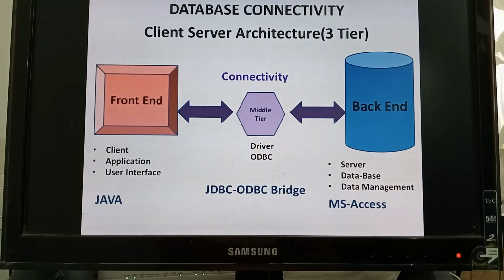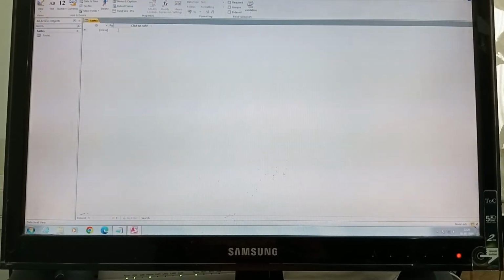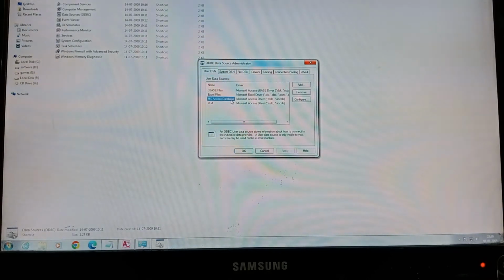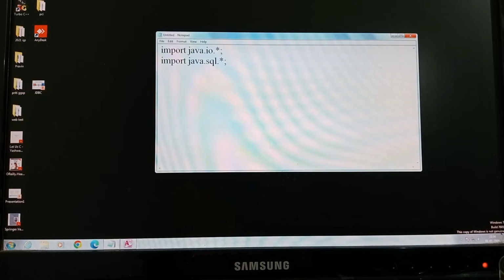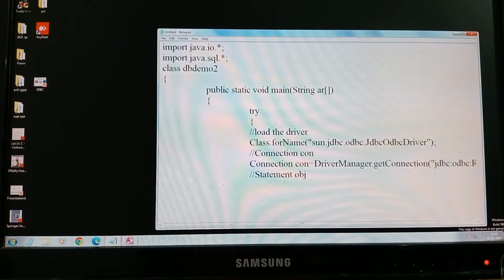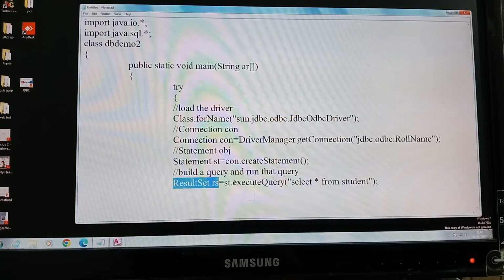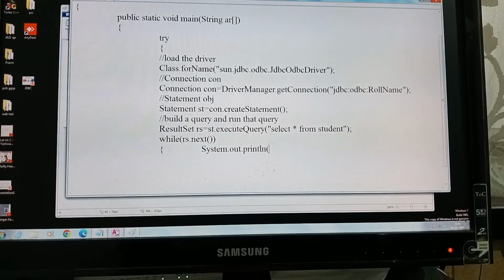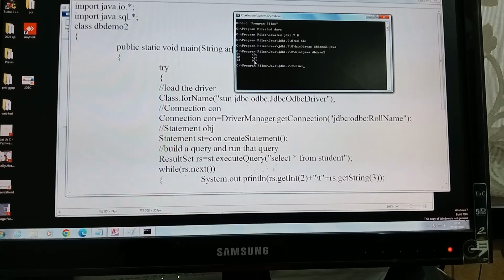Interacting with Database in Java (Connecting MS-Access with Java using JDBC)